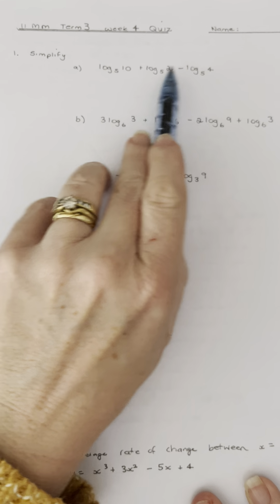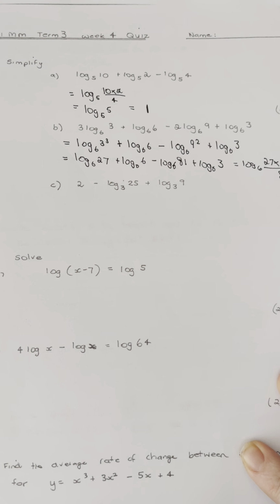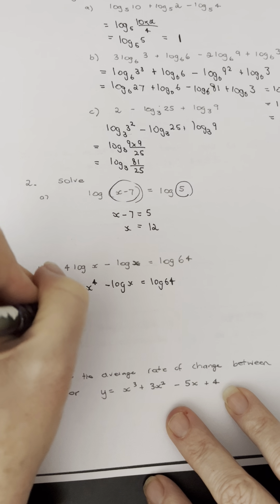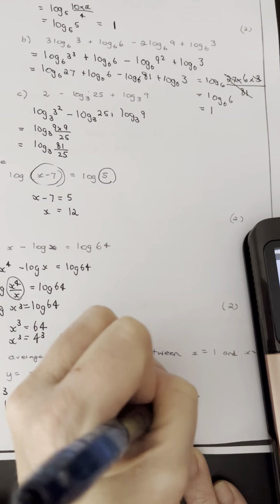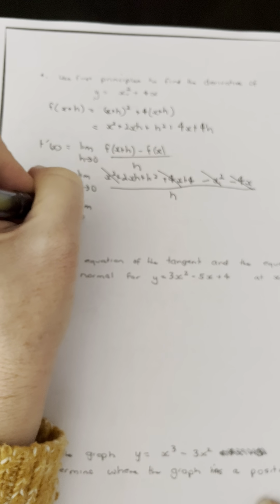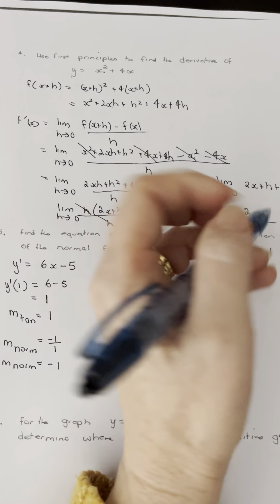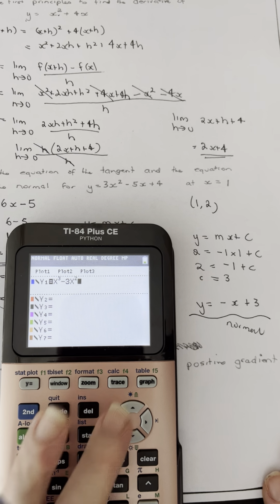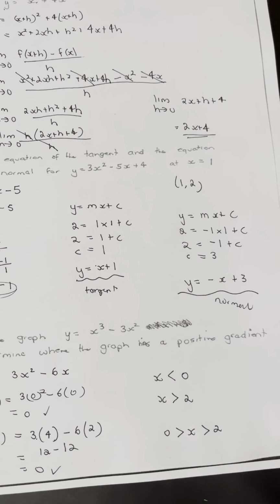11 MM term 3 week 4 quiz